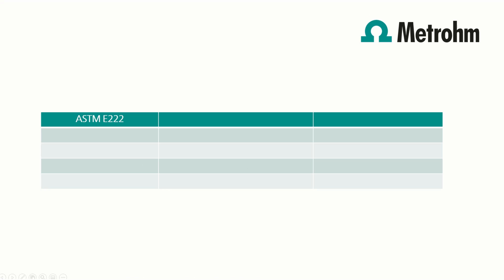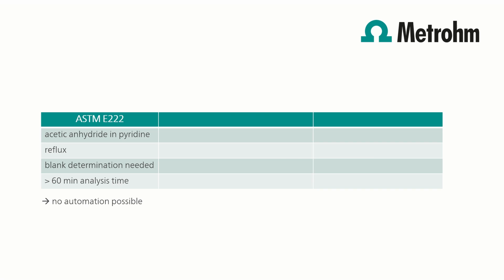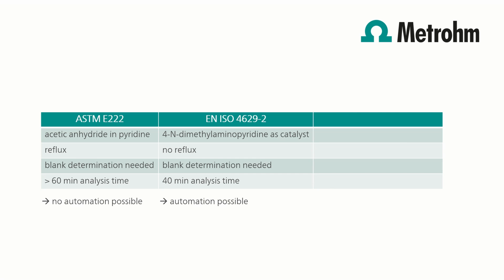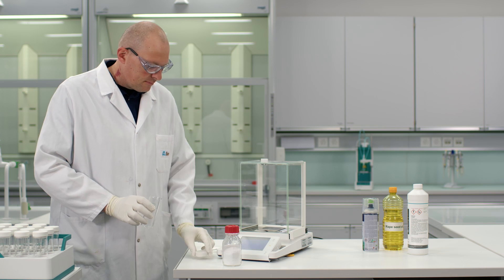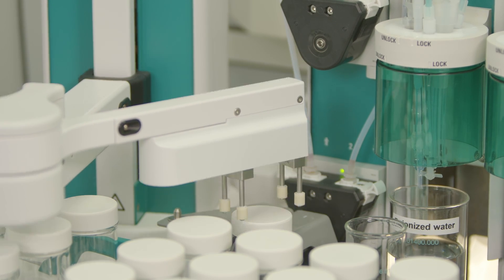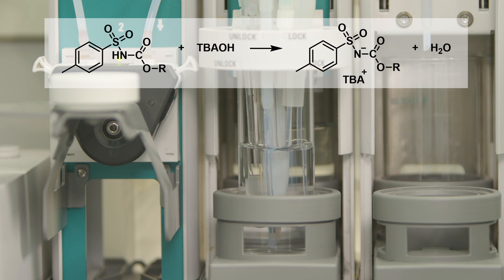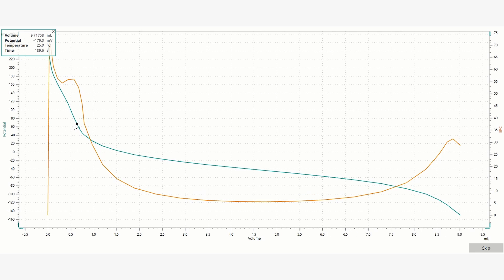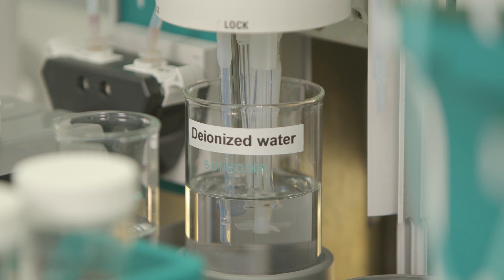Determination of hydroxyl number according to ASTM E1899 and EN 15168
The hydroxyl number is an important sum parameter for quantifying the presence of hydroxyl groups in a chemical substance. As a key quality parameter, it is regularly determined in various polymers like resins, paints, polyesterols, fats and solvents. Compared with other standards, ASTM E1899 and the identical EN 15168 have the great advantage of not having to use toxic pyridine. In addition, the fully automated determination is very fast (approximately 12 min), works at ambient temperature, requires only a small sample size and is applicable to extremely low hydroxyl numbers (lower than 1 mg KOH/g sample).

00:00 Introduction
00:18 Definition of hydroxyl number
00:45 Comparison between ASTM E222, EN ISO 4629-2, and ASTM E1899 and EN 15168
02:07 Sample preparation for ASTM E1899
02:20 Fully automated analysis on an OMNIS Sample Robot